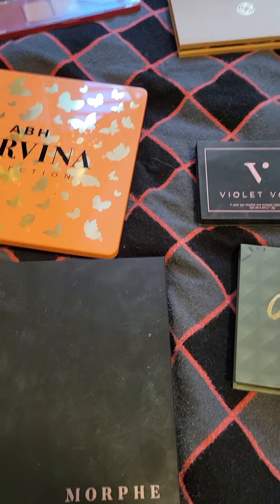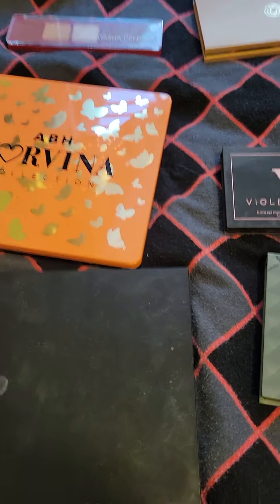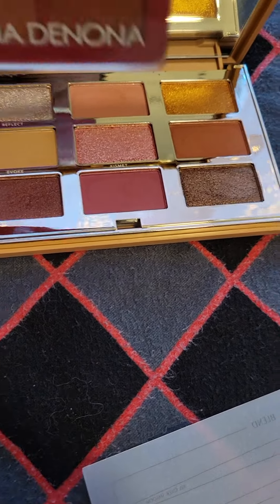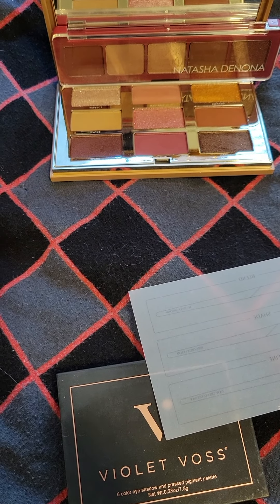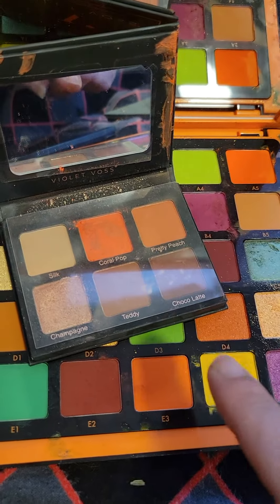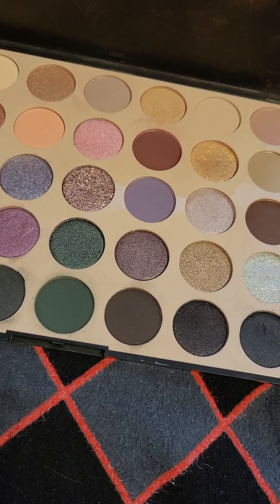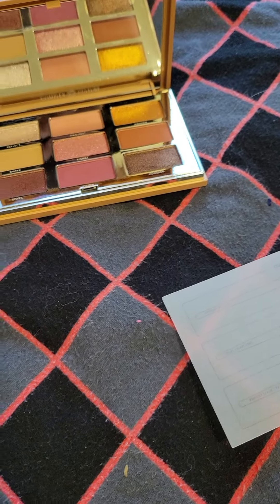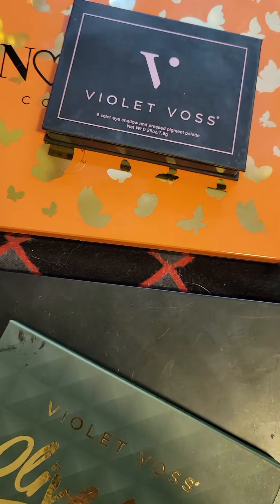Hotmess express poll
Throwing out makeup ideas...

please leave a comment your feedback is very much appreciated. 🙏